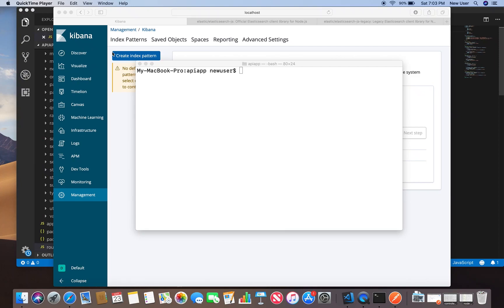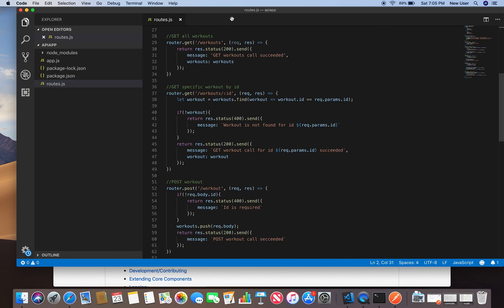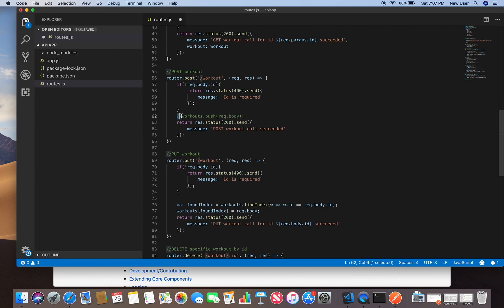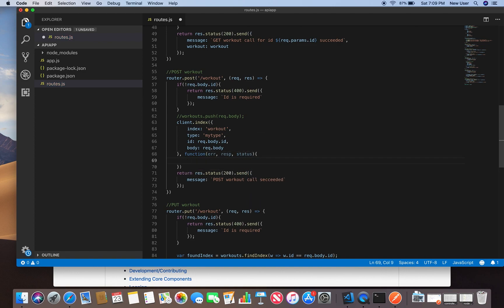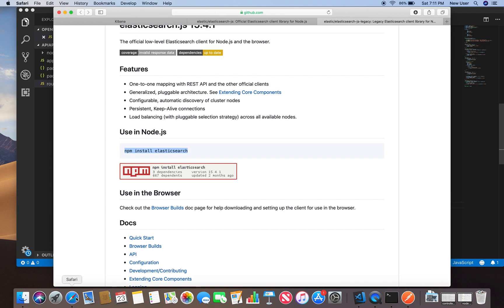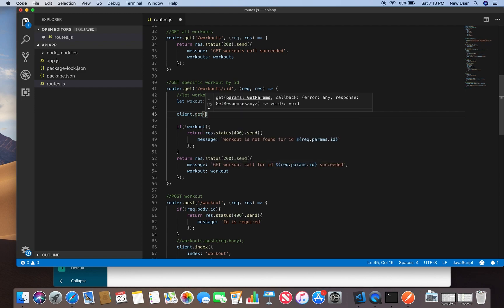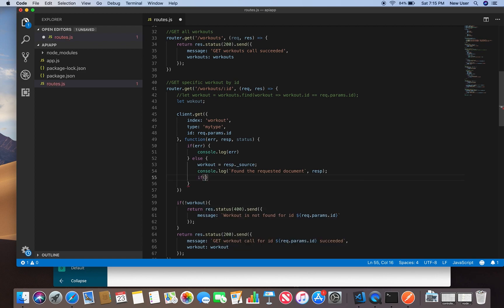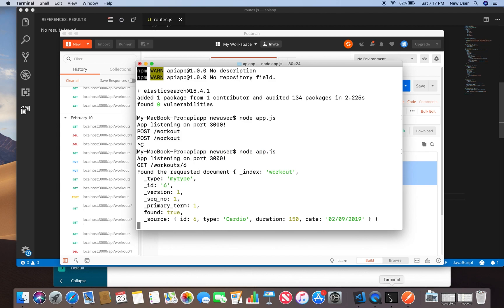Use Elasticsearch in Node.js App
In this video I integrate Elasticsearch into my Node.js API application. When a post request is made to the API the request body will be inserted into Elasticsearch. When a get request with is parameter is made the Elasticsearch search will be performed and if found the result will be returned.